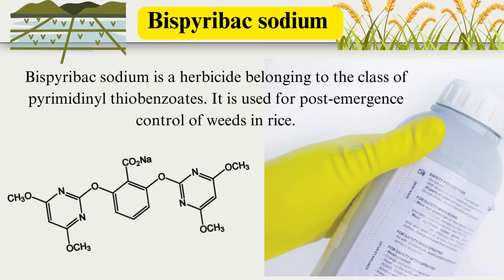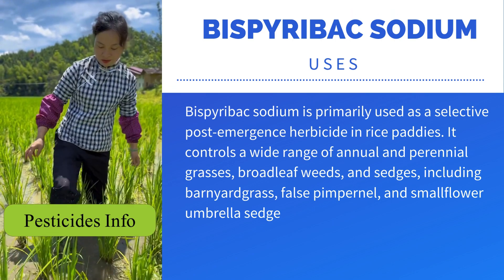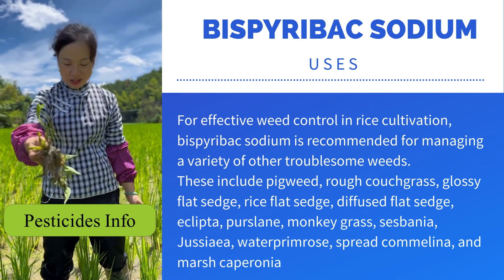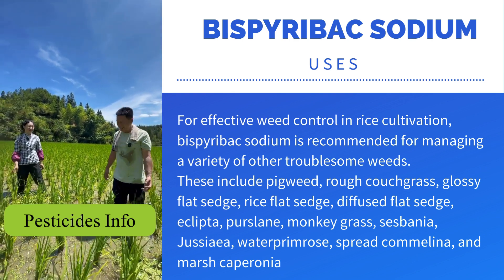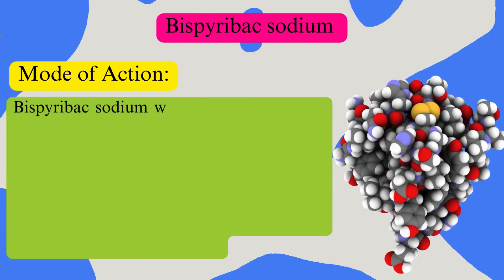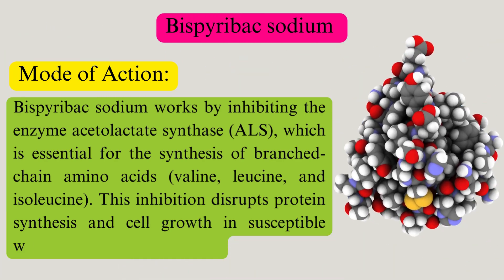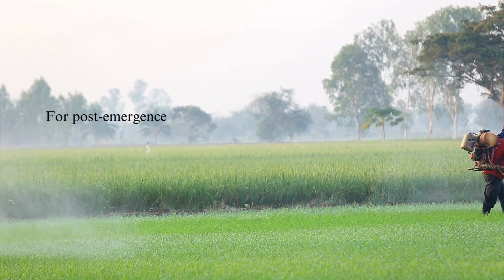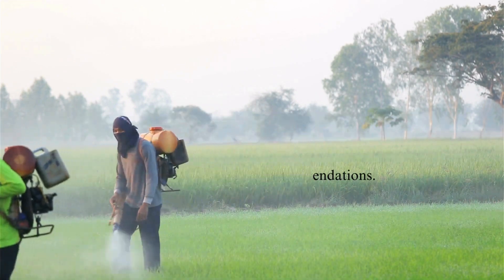Effective Weed Control in Rice Cultivation with Bispyribac Sodium | Uses, Mode of Action, & Dosage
Learn how Bispyribac Sodium, a powerful post-emergence herbicide, can help you control a wide range of weeds in rice paddies. From barnyardgrass to smallflower umbrella sedge, discover how this herbicide targets and eliminates troublesome weeds. Understand its mode of action, which disrupts protein synthesis in susceptible plants, and get precise dosage recommendations for optimal results. Ensure a healthy rice crop by using Bispyribac Sodium effectively!.